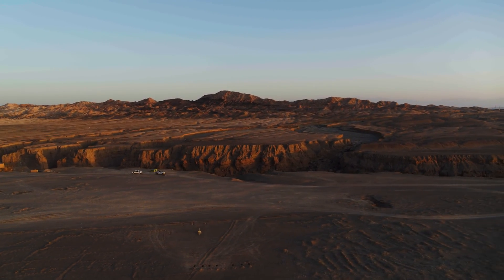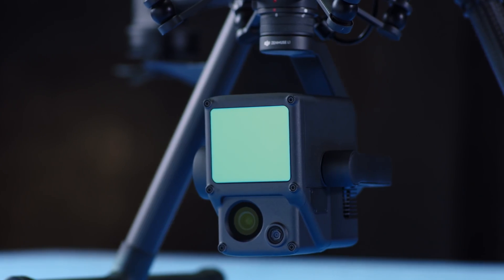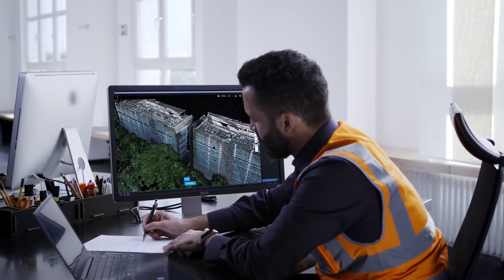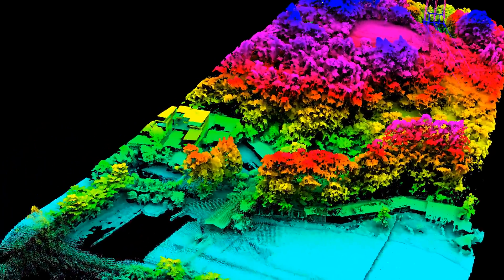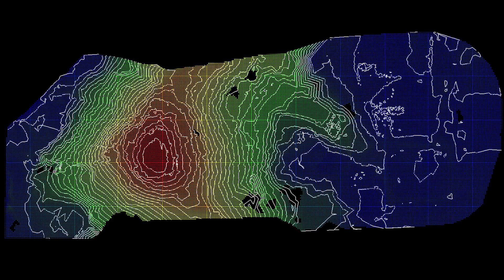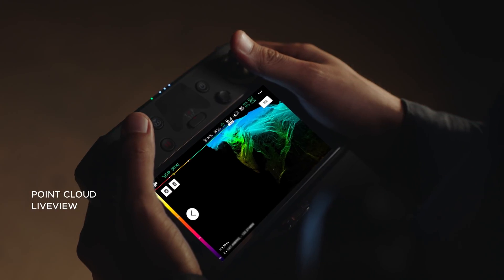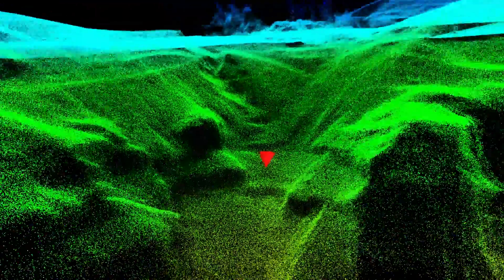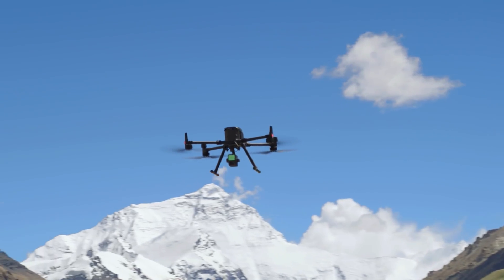Zenmuse L1 - Lidar + RGB Surveying Solution - DJI at DroneXperts.com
The DJI L1 integrates a frame Lidar with 3 returns, a high-accuracy IMU, and a 1-inch CMOS on a 3-axis gimbal. When used with the Matrice 300 RTK and DJI Terra, the L1 solution captures complex structures accurately 24/7.

A Lidar + RGB Solution for Aerial Surveying
The Zenmuse L1 integrates a Livox Lidar module, a high-accuracy IMU, and a camera with a 1-inch CMOS on a 3-axis stabilized gimbal. When used with Matrice 300 RTK and DJI Terra, the L1 forms a complete solution that gives you real-time 3D data throughout the day, efficiently capturing the details of complex structures and delivering highly accurate reconstructed models.